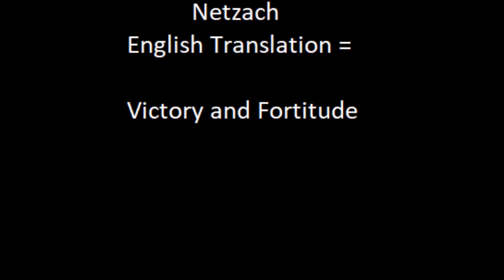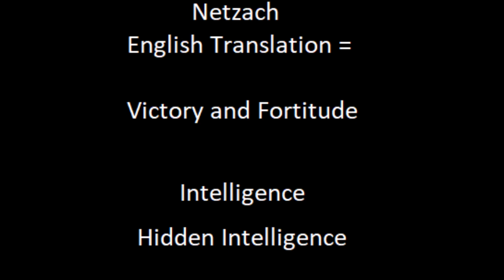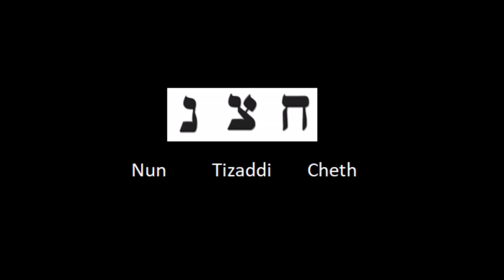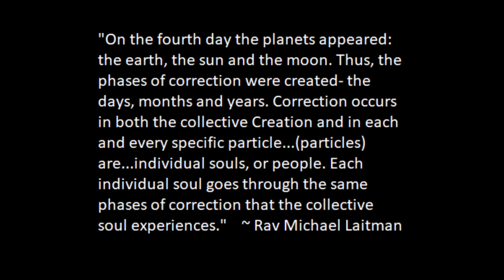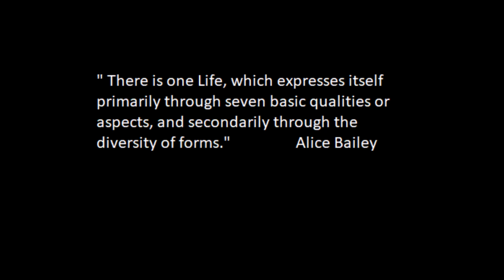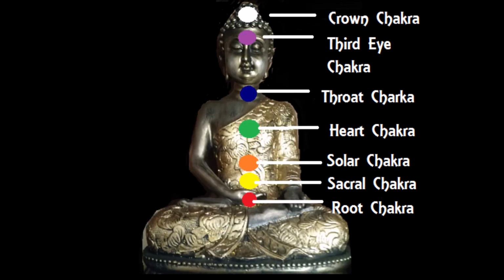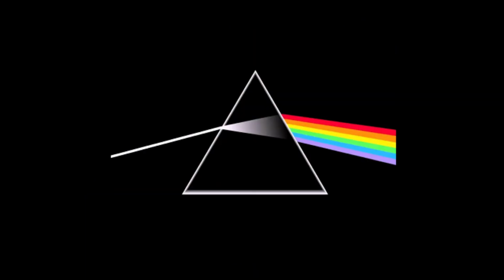Netzach 4th Ascending Sephiroth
1. Meditation on hebrew letters forming netzach:
2. Purpose of humanity:
3. Book review seven rays-